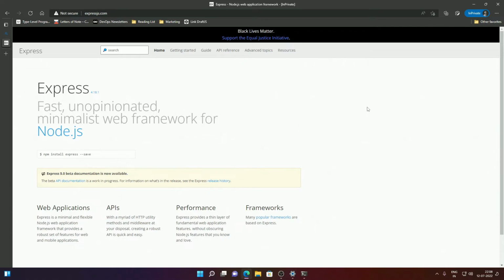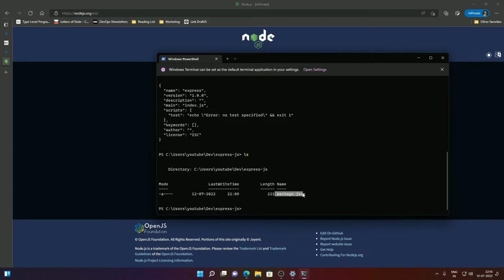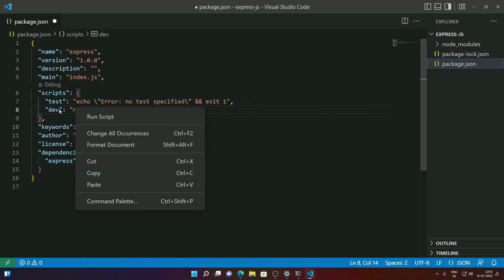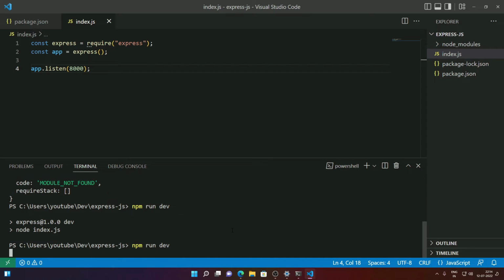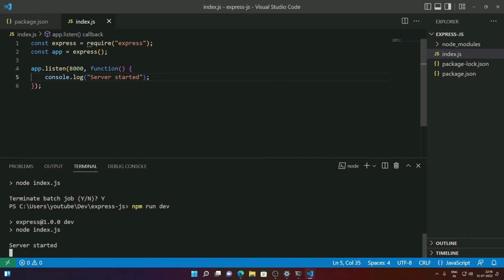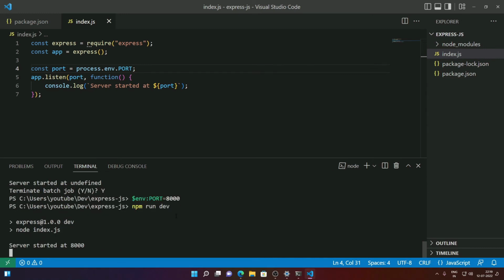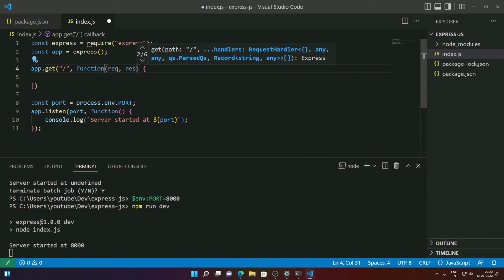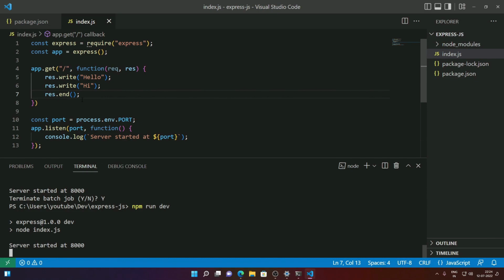Basics Of Express | Express Course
Have questions? Ask in our Discord channel